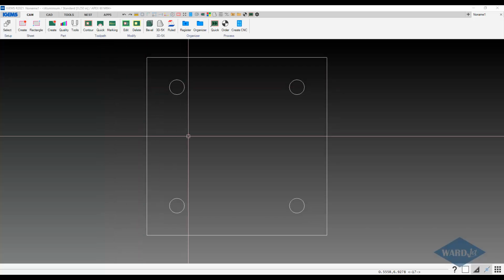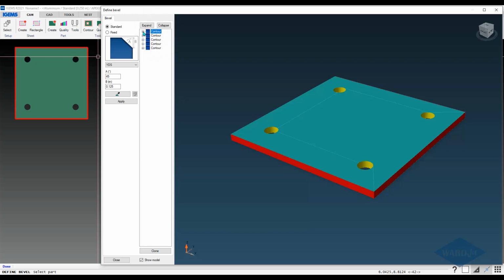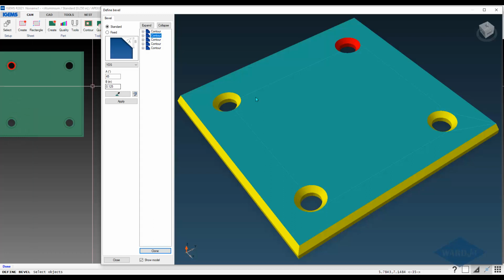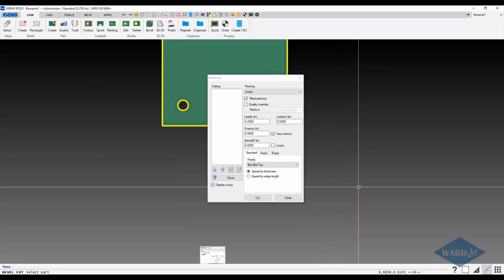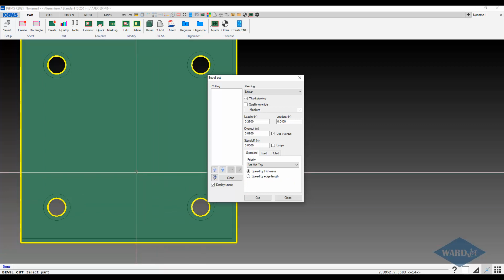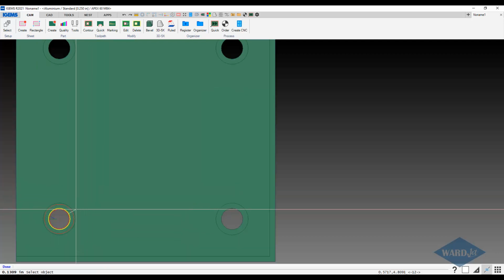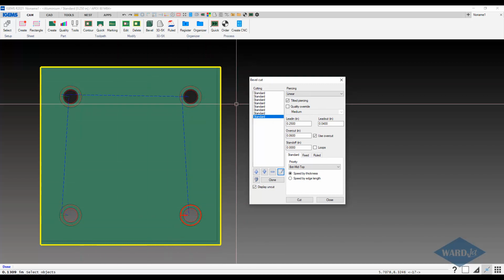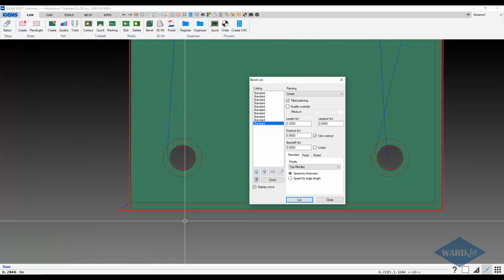IGEMS Software 2021 - Working with 2D & 5X Commands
How to use the 2D-5X commands to program bevel cuts and countersinks.